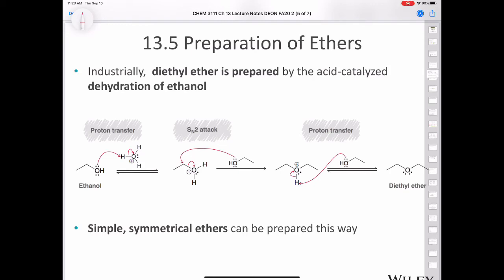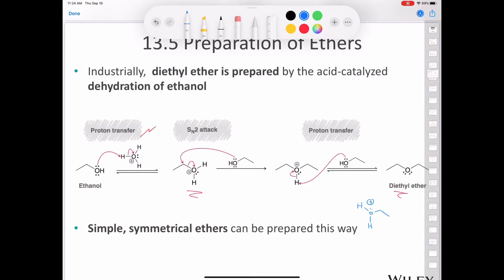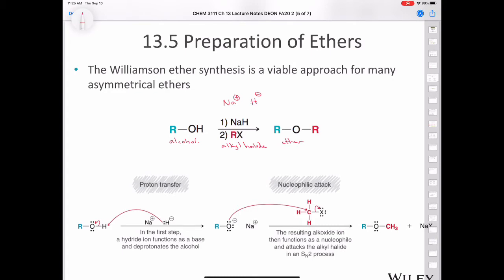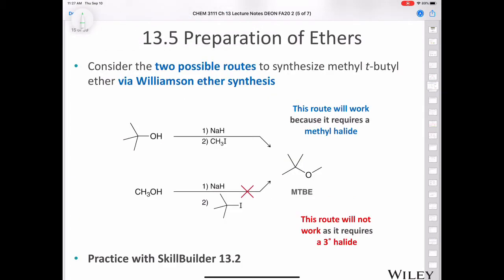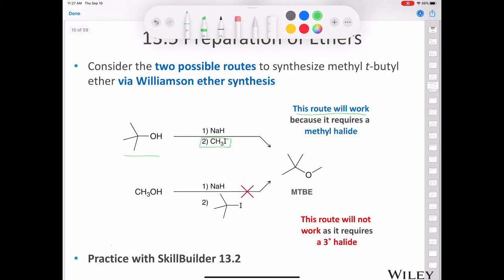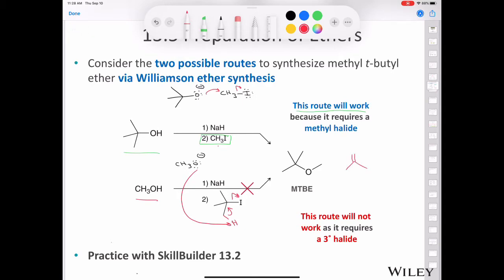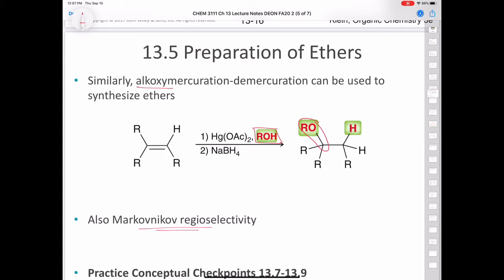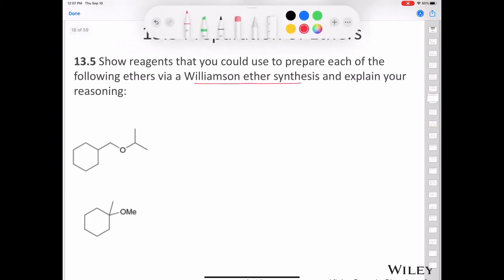CHEM 3111 Chapter 13.5